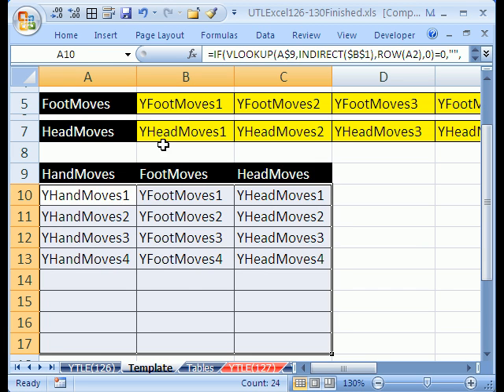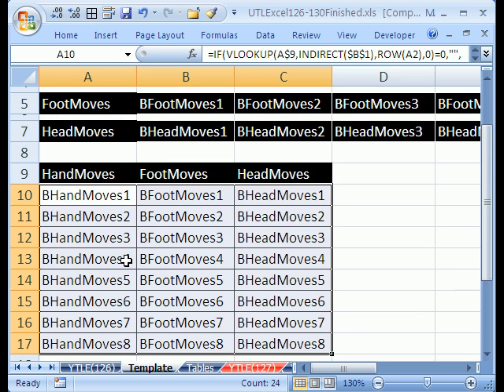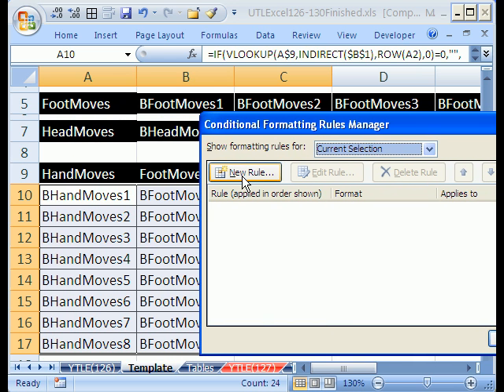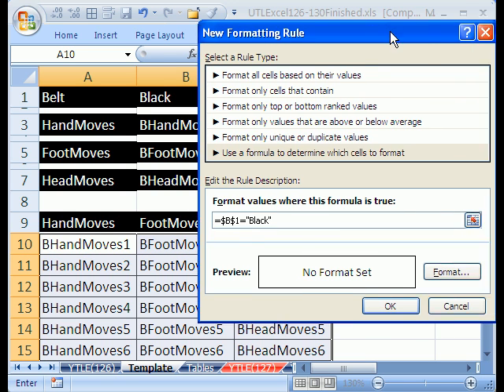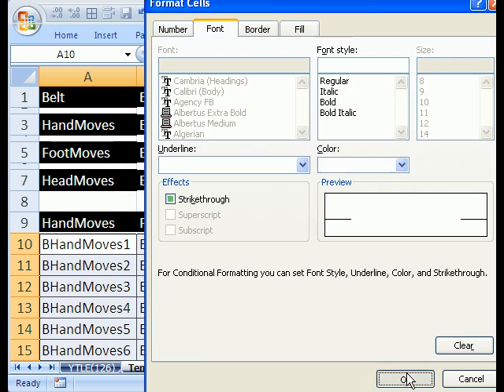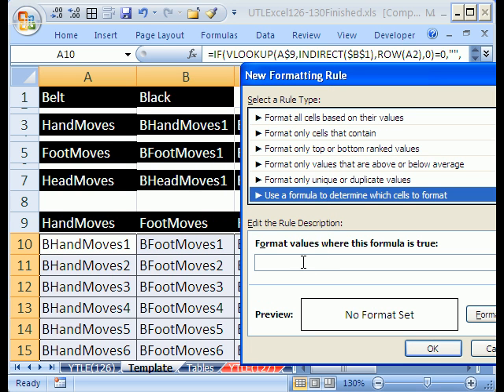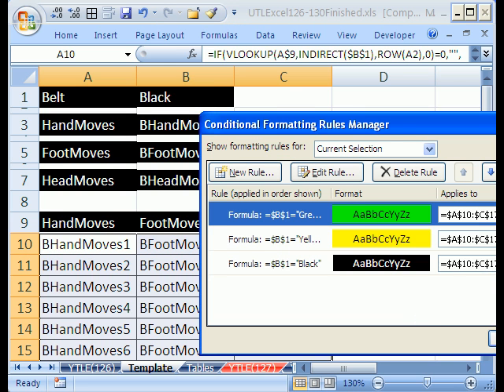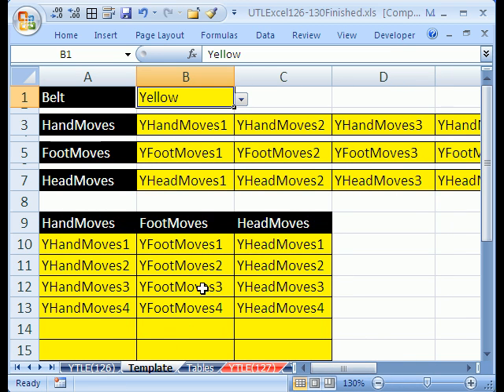YTL Excel # 126 part 3: Conditional Formatting w Formulas